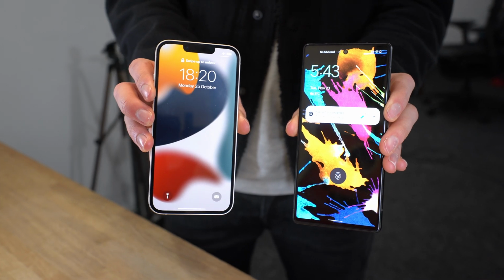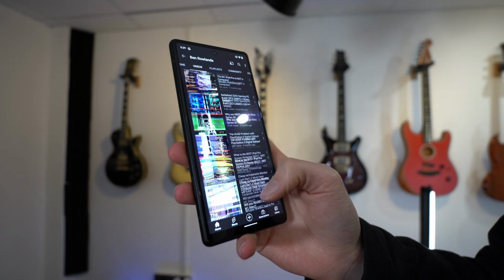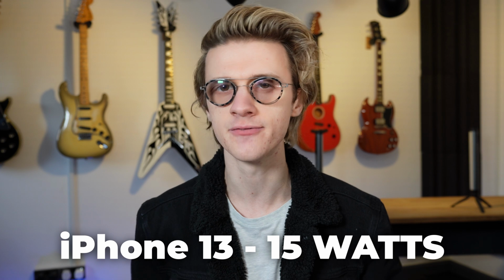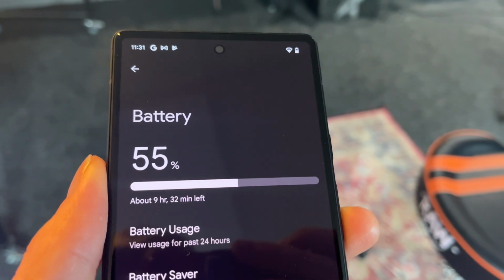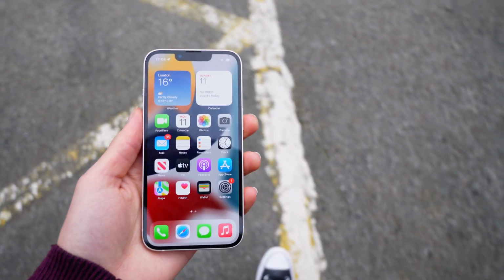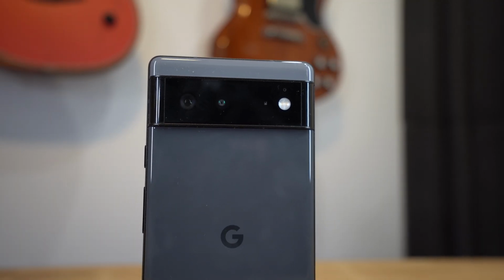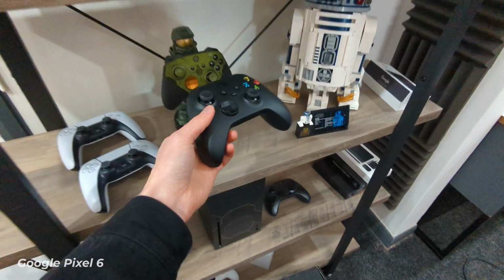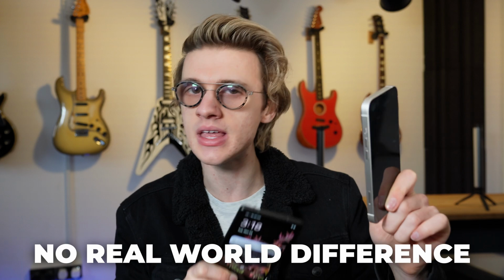iPhone 13 vs Google Pixel 6 - Which Should You Buy?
Google Pixel 6 Review!! Google Pixel 6 vs iPhone 13 which is the BEST Smartphone!? I have been testing the new Google Pixel 6 and as Lifelong iPhone User I Switched to Google Pixel 6 and was surprised by the results. The Goole Pixel 6 is a great phone for the price, and has many great features. Should I make a Google Pixel 6 Pro Review?

Amazon (UK)
Amazon (US)

iPhone 13
Amazon (UK)
Amazon (US)

00:00 - iPhone 13 vs Google Pixel 6
00:14 - Google Pixel 6 vs iPhone 13 Pro Max Display
00:32 - Google Pixel 6 Display
00:52 - Google Pixel 6 vs iPhone 13 Battery Test
01:22 - Google Pixel 6 Battery Life
01:45 - Android Finger Print Scanner Problems
02:00 - Face ID vs Touch ID
02:17 - iPhone 13 Design
02:27 - Google Pixel 6 Design
02:52 - iPhone 13 vs Google Pixel 6 Camera Test
03:38 - Google Pixel 6 Speed Test
04:00 - iPhone 13 Review